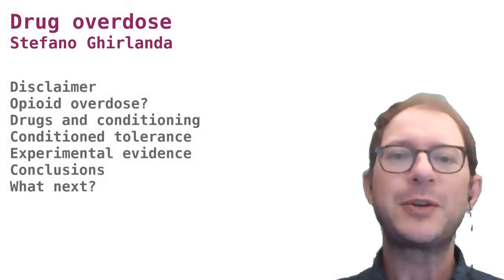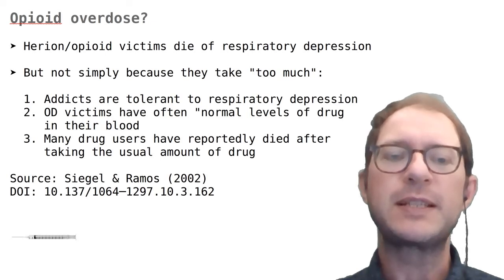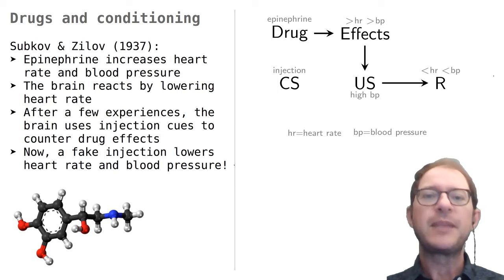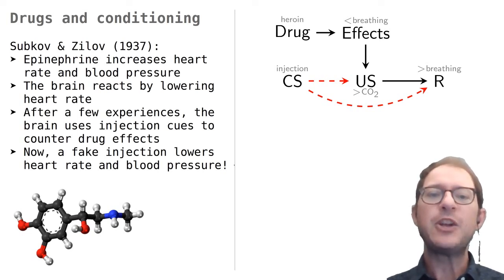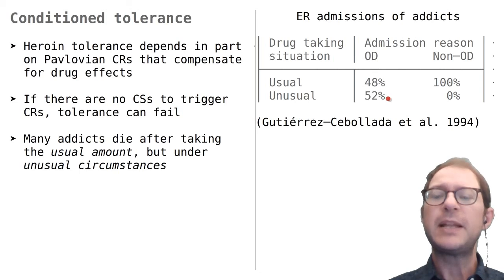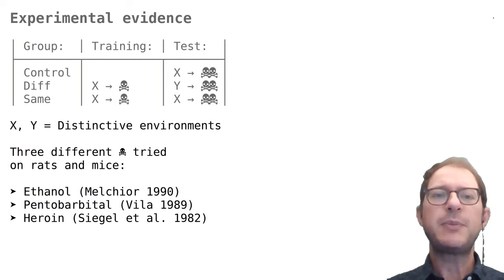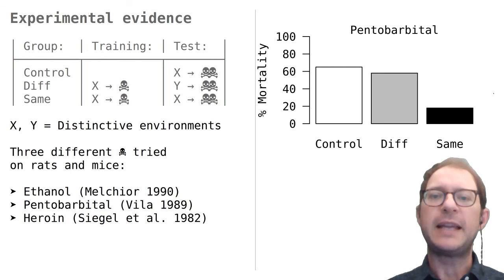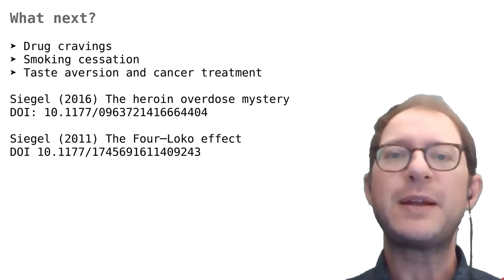39. Drug overdose (A)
Learn how research on Pavlovian conditioning has been applied to understand the causes of drug overdose.